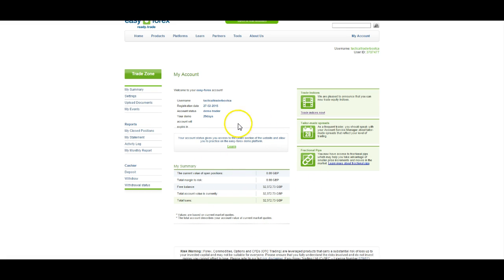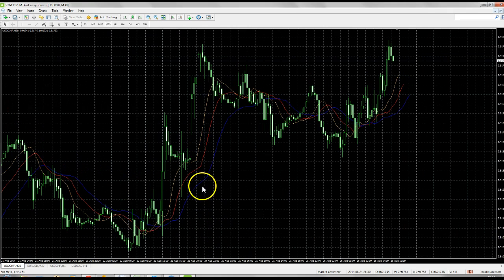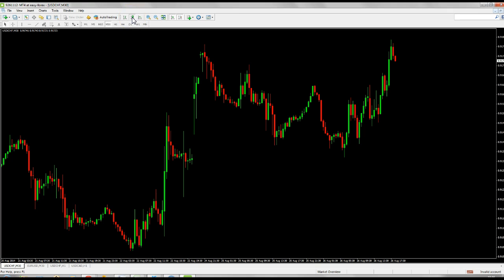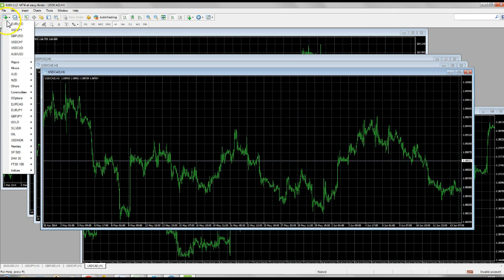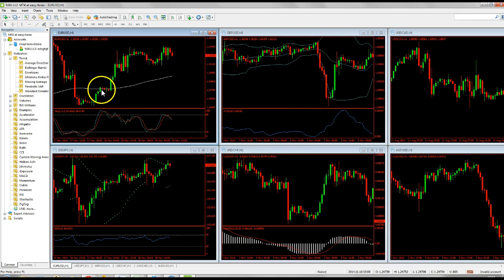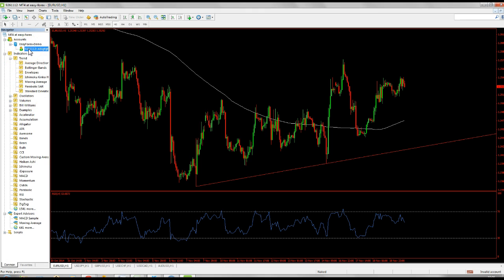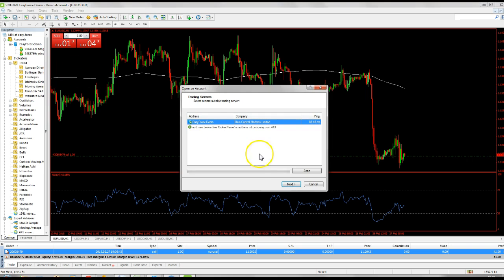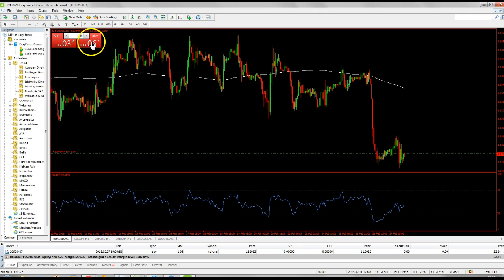Setting Up A Forex Trading Account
A walk through setting up Forex trading charts, getting your templates and profiles set and picking your currency pairs to trade.
How to set up your Forex trading charts.